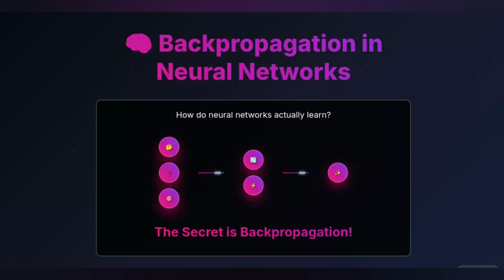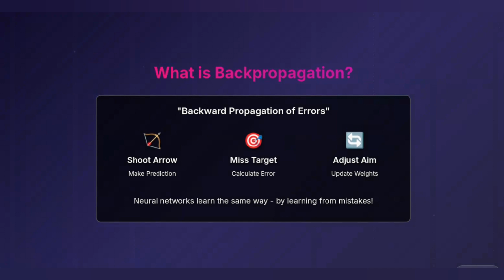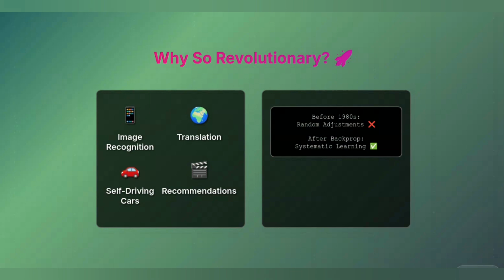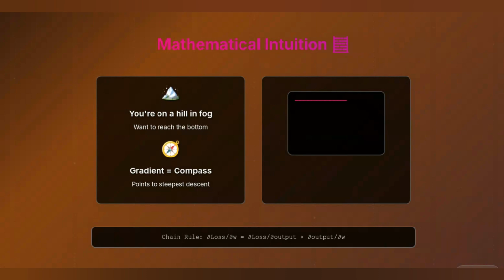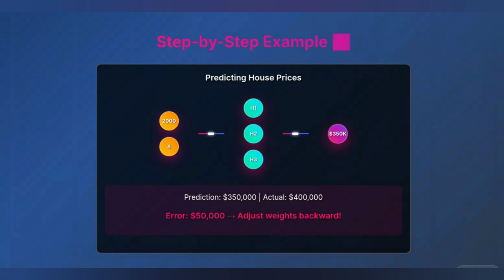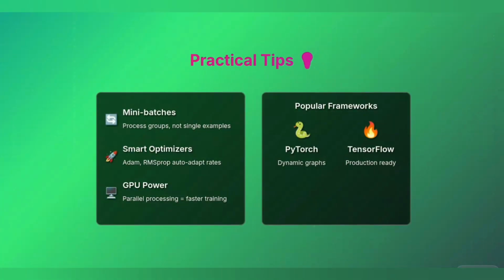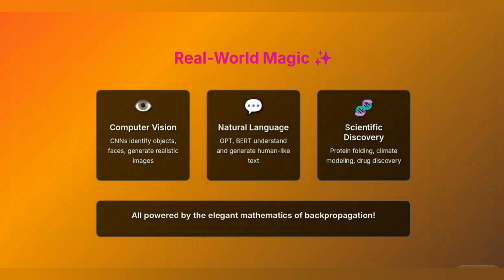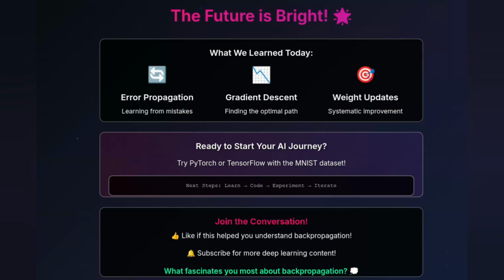Backpropagation Explained: How Neural Networks Actually Learn From Mistakes!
Ever wondered how AI learns? This video demystifies Backpropagation, the fundamental algorithm that teaches neural networks to learn from their mistakes. Discover the mathematical intuition, step-by-step process, and why it's the backbone of modern deep learning and powers AI systems like ChatGPT!